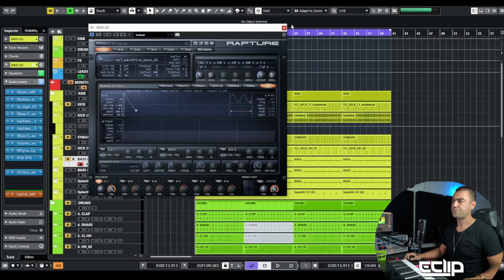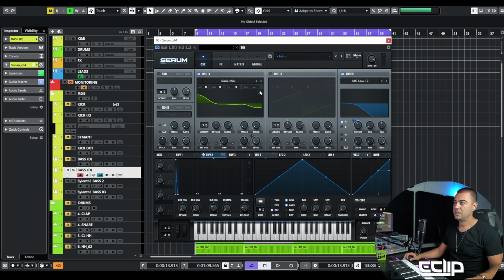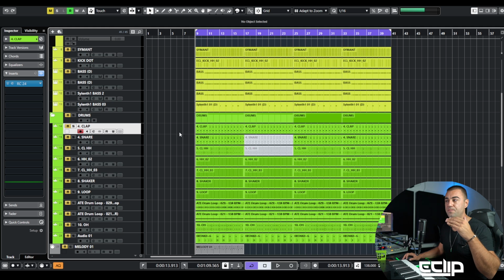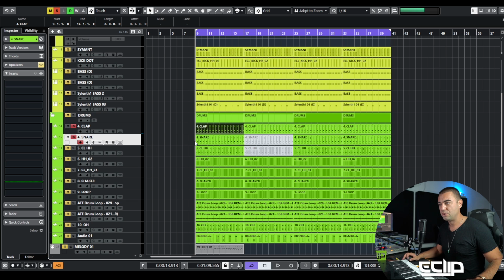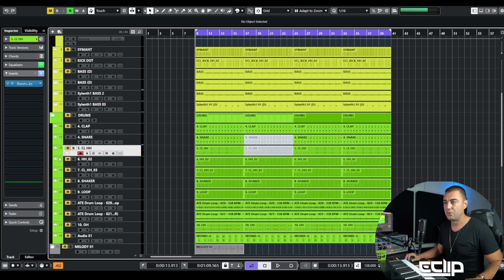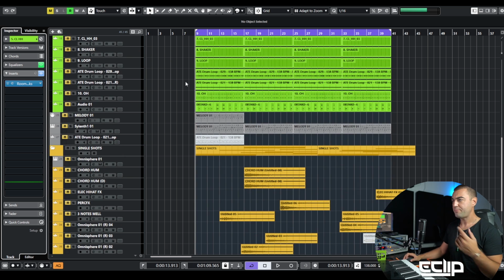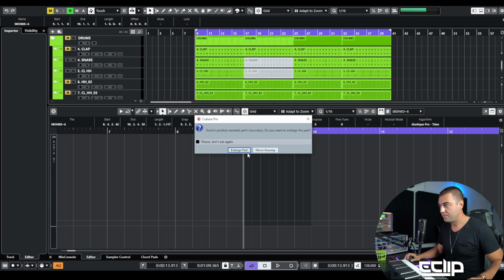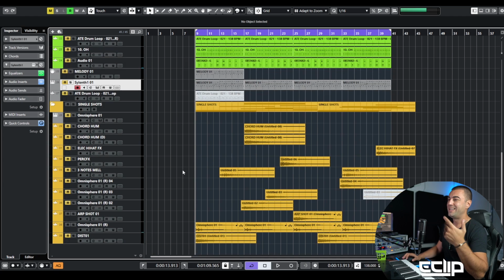Making The Original Progressive Psytrance - by E-Clip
Making the Original Progressive Psytrance is becoming history. It's been a while since I heard a proper Progressive Psytrance. Each generation is a bit nostalgic after they get over 30 years old, we are all missing some music that we used to listen to in the past, but from my perspective, every time there was something new to replace the old style that we miss. I was sad when the era of full-on music from 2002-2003 has ended, but soon enough after that the Progressive Psytrance came and it replaces that full-on in fully. Now, when the era of Original Progressive Psytrance has ended, nothing has shown up to replace it.